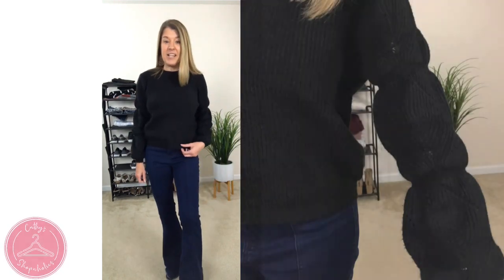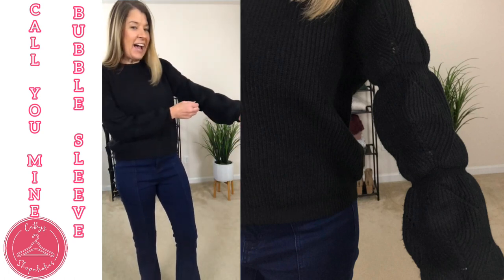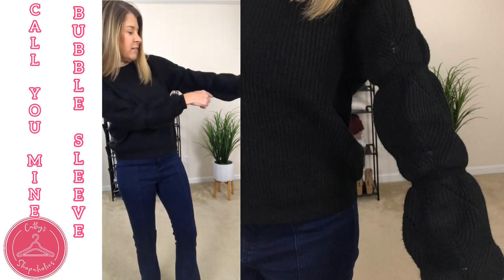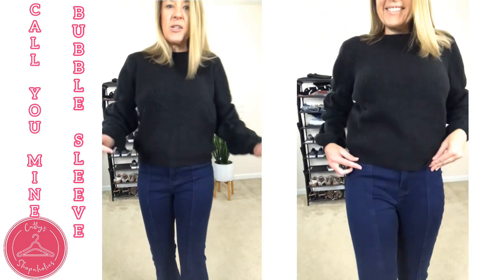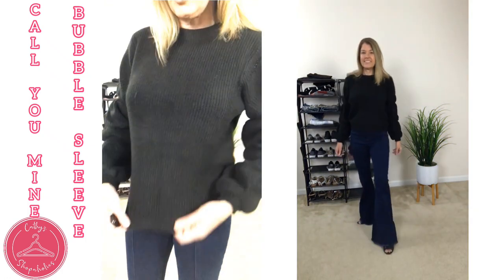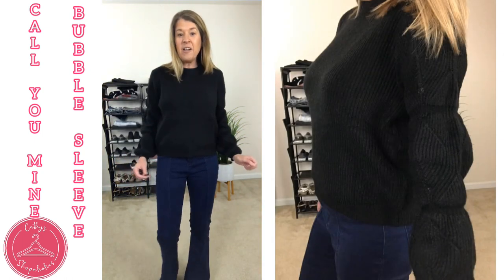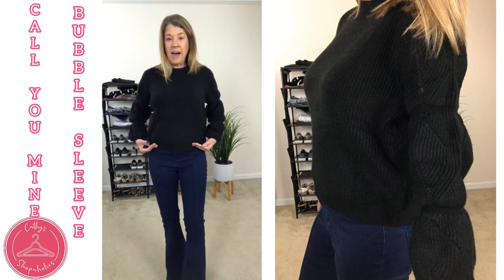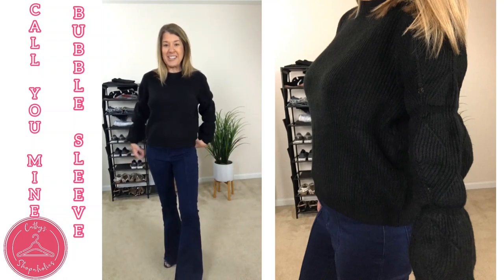What's a Bubble Sleeve Sweater !? - Cathy's Shopaholics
This is the CBrand Call You Mine Bubble Sleeve Sweater
Love shopping? Love fashion? Follow me to see more.

Life's Too Short To Wear Boring Clothes